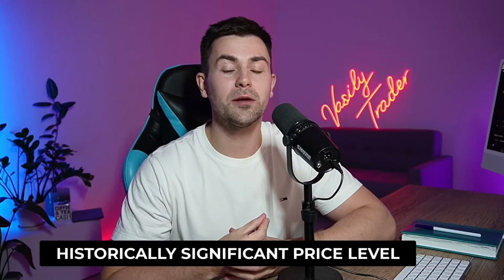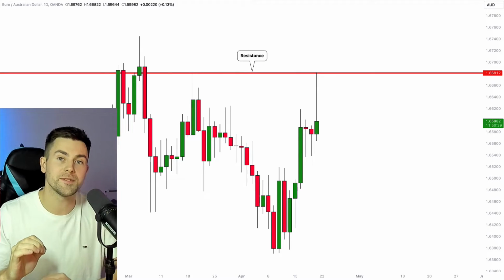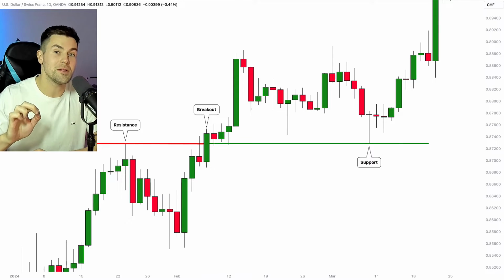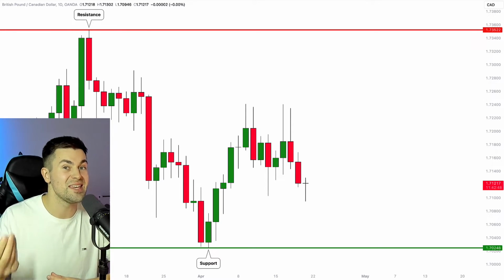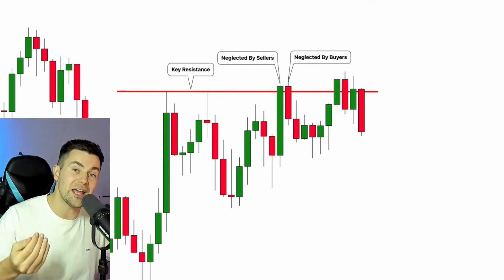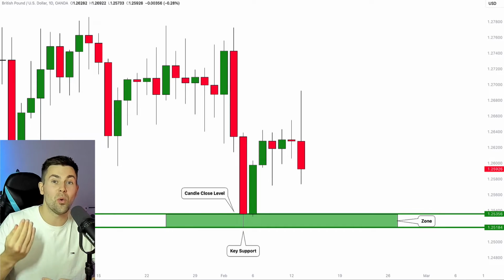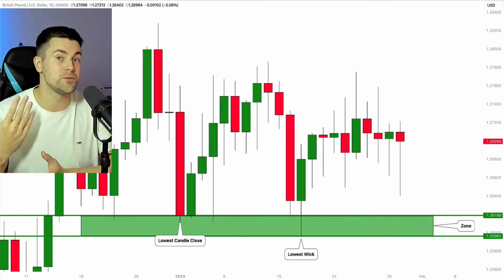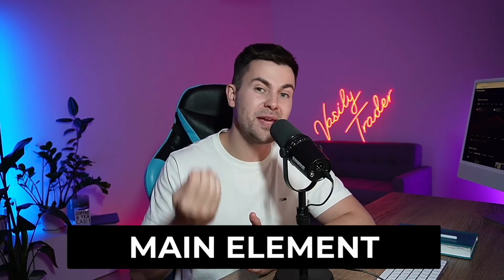What is Support and Resistance in Trading. Learn to Find Key Levels & Zones in Forex Market Easily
Learn the absolute basics of technical analysis: support and resistance levels. I will explain to you what is support and resistance zone in trading, and how to identify them with a simple trading strategy.
We will go through various Forex pairs and I will show you the example of valid and invalid key levels. I will teach you how the technical analysis of a historical price action, will help you to easily recognize strong supports and resistances. We will discuss the best time frames for key levels identification, and I will reveal a secret strategy to identify invalidated support and resistance levels.

00:00 - Support and Resistance Basics
00:21 - What is Support and Resistance
01:40 - Breakouts
02:26 - How Many Tests?
03:00 - Invalid Key Levels
04:15 - Zones
05:40 - Time Frames
06:02 - Complete Structure Analysis